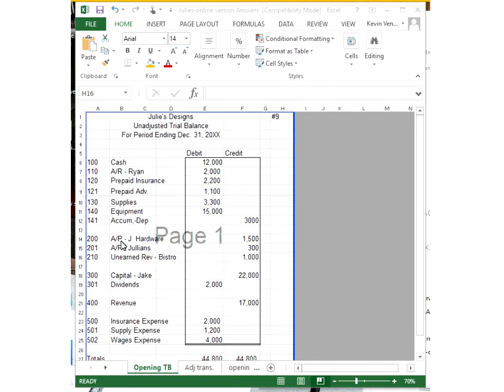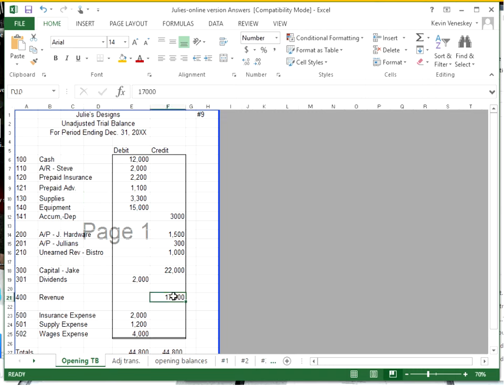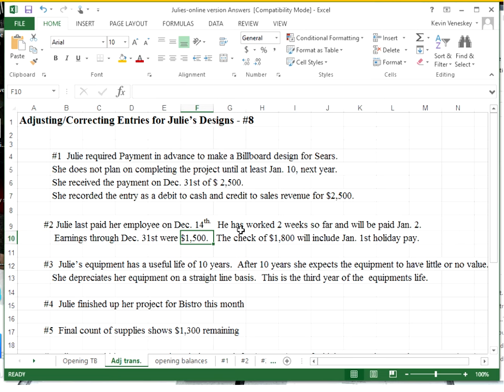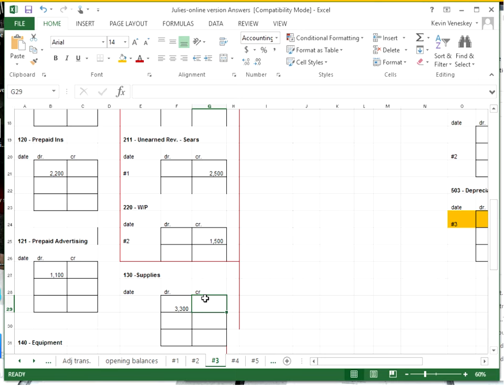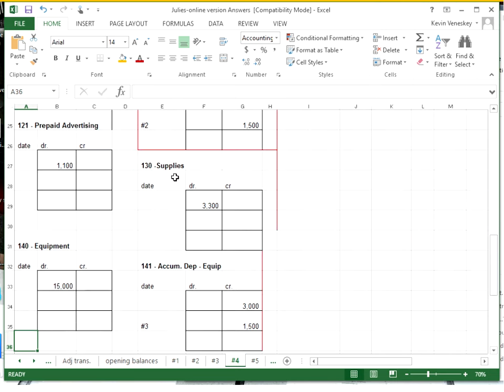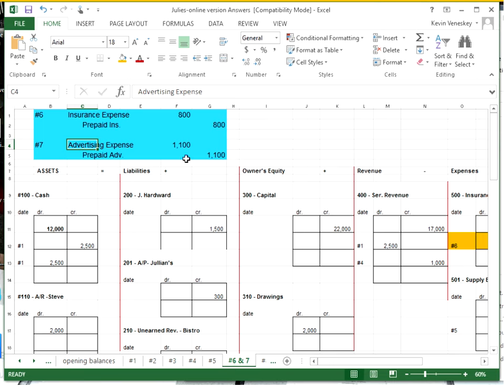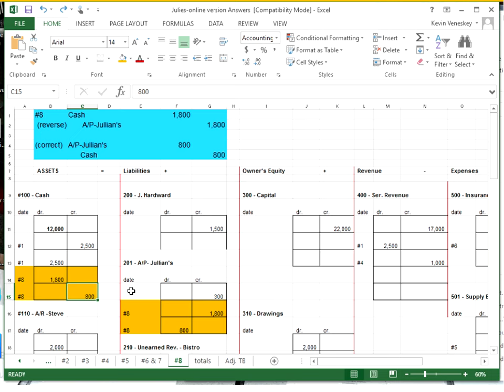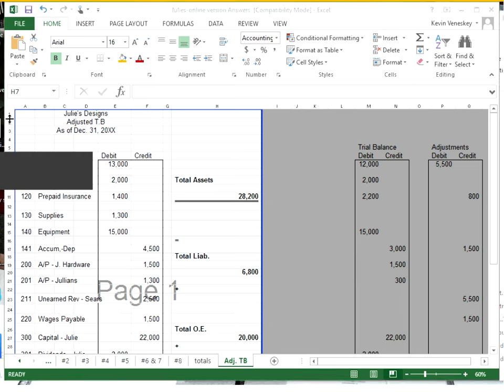Financial Accounting 101 - Adjusting and Correcting journal entry practice - Week 3